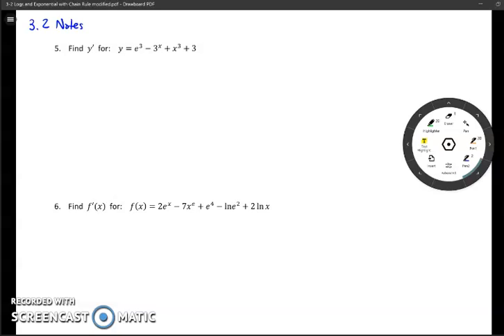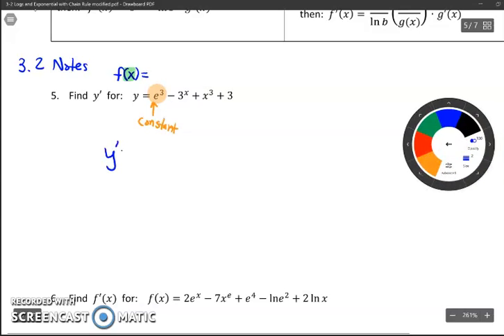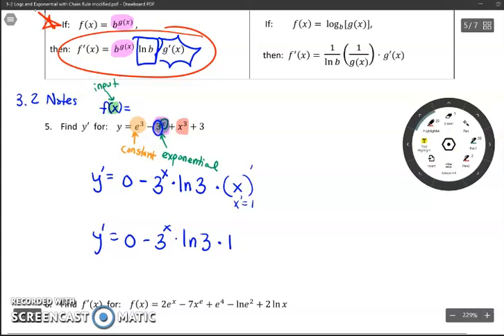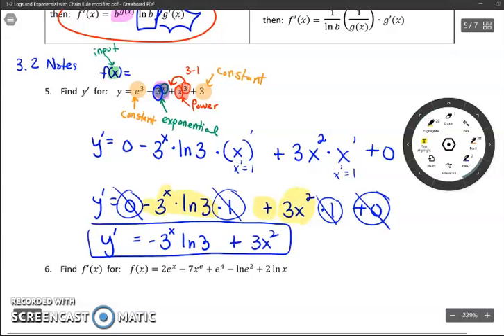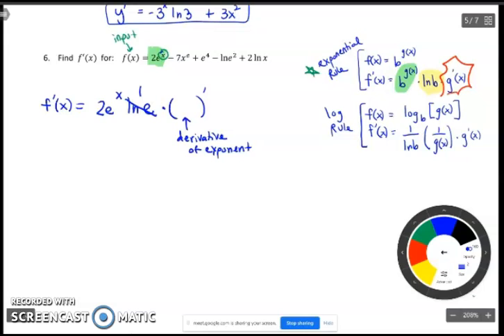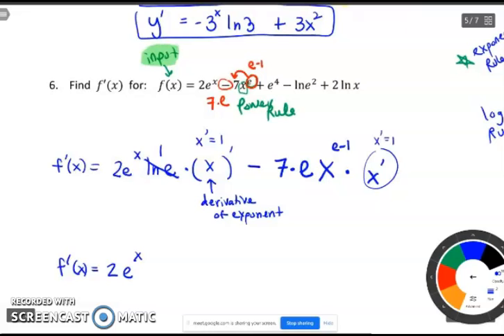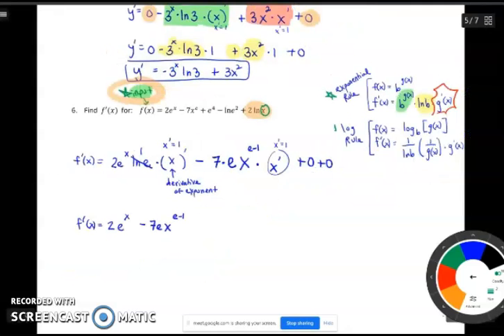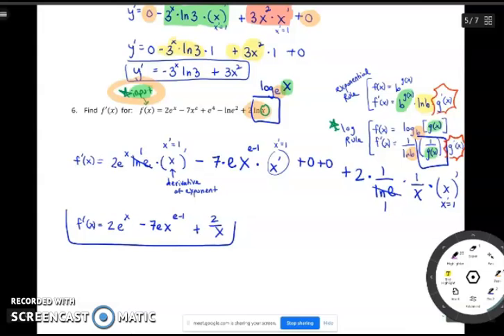3 2 Notes #'s 5 & 6